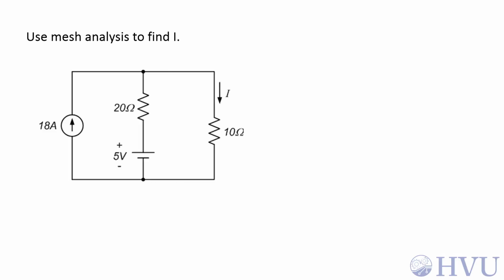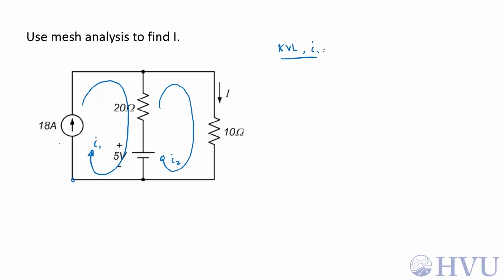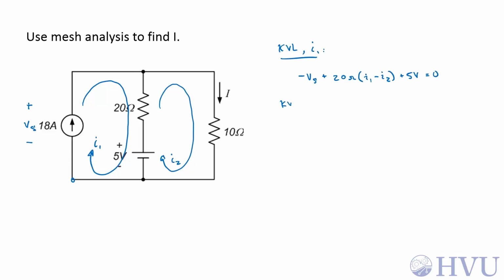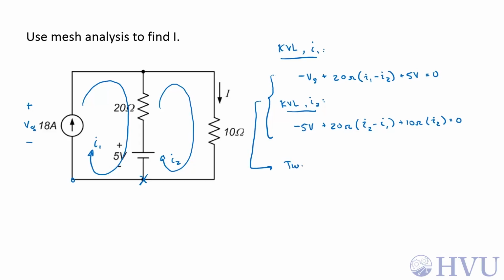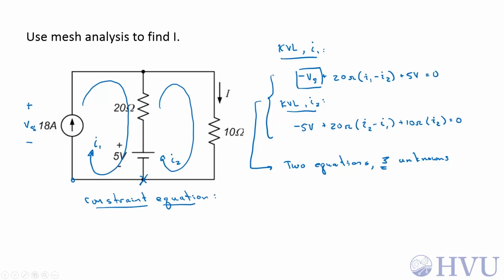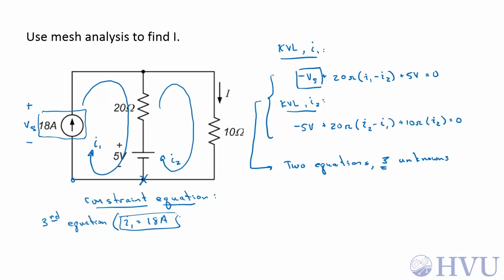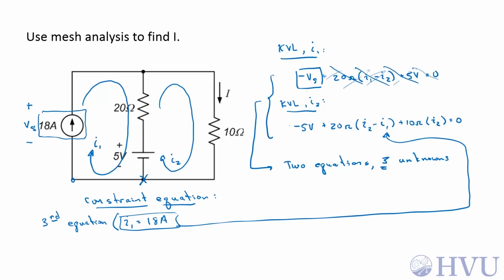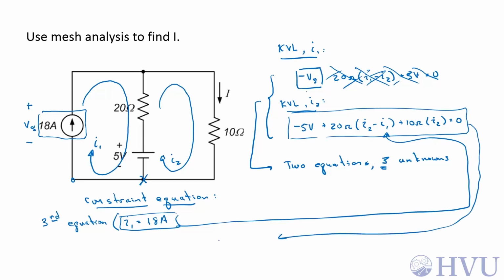4.3.4.b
Mesh analysis; no constrained loops.